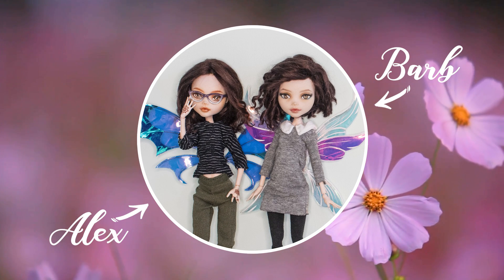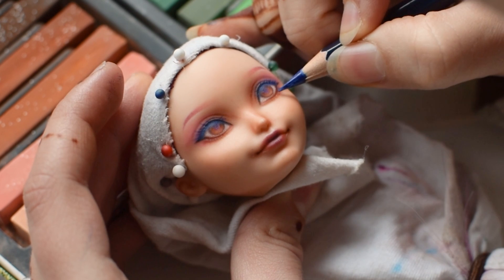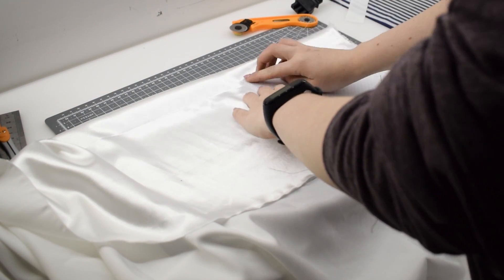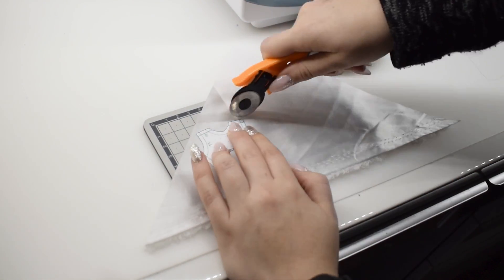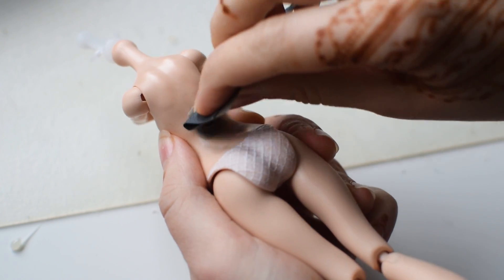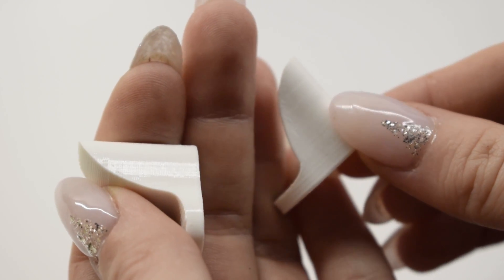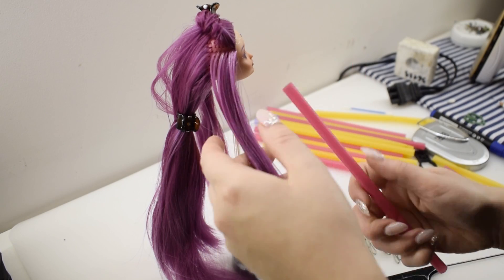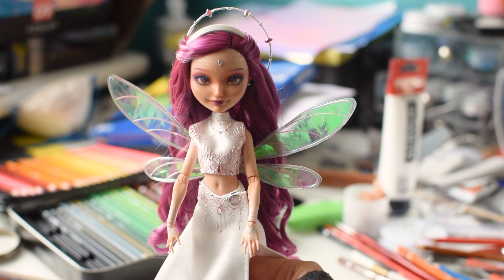Iris the Spirit of Light • Magicalsona • Ever After High Repaint • Custom Doll Tutorial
Join us on a magical adventure of wings and whimsical things, as we create Iris, the Spirit of Light!

Shoe base download (if it doesn't work today try tomorrow, the account is new and needs to be verified or something)